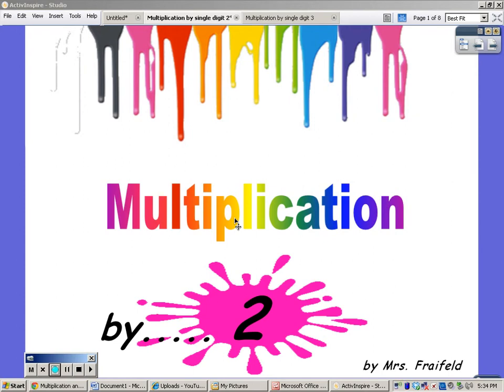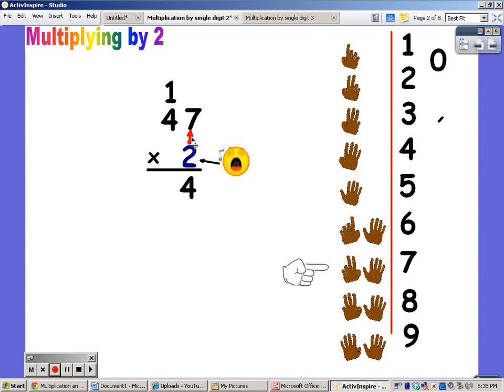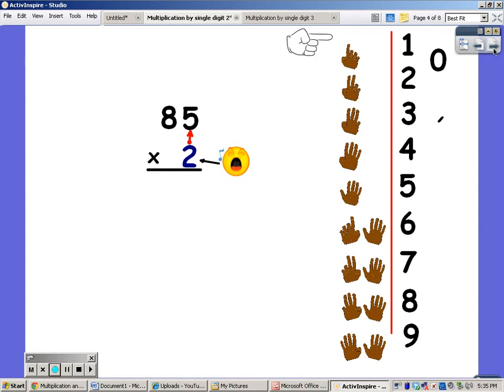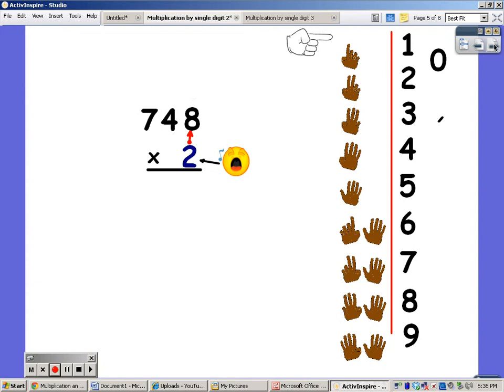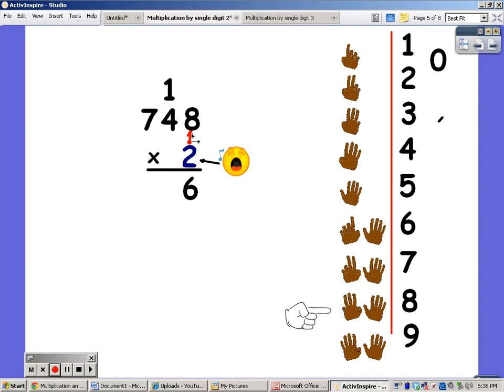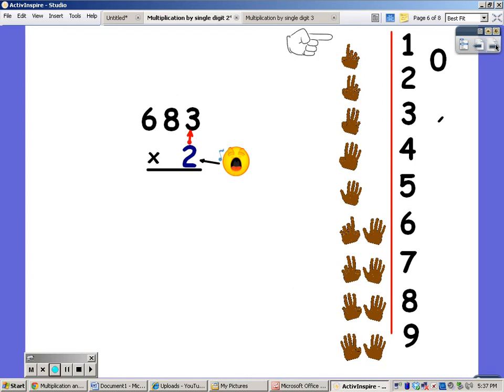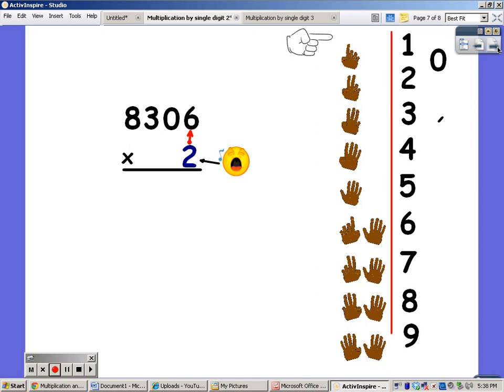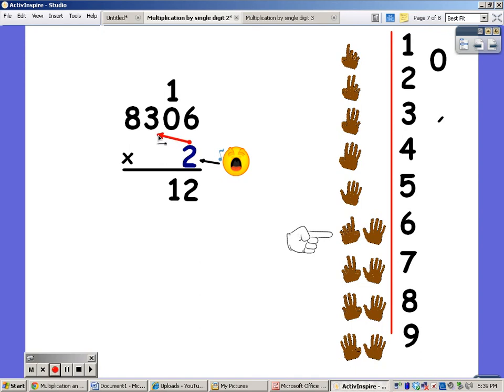Multiplying by the Single Digit 2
to solve multiplication and division problems!  It is fun, easy, and free!  Taught by Mrs. Fraifeld, a 17-year veteran teacher from Spring Oaks Middle School in Houston, Texas.